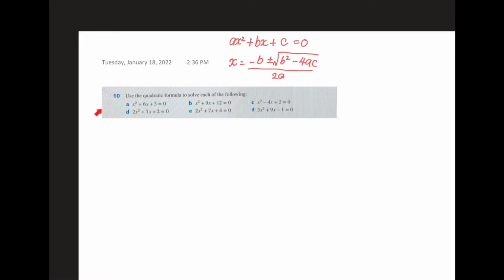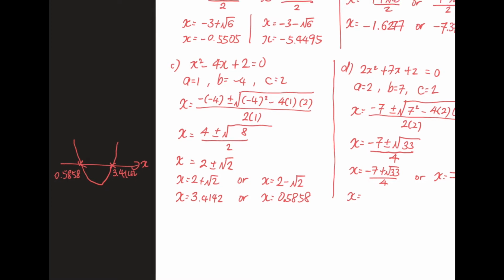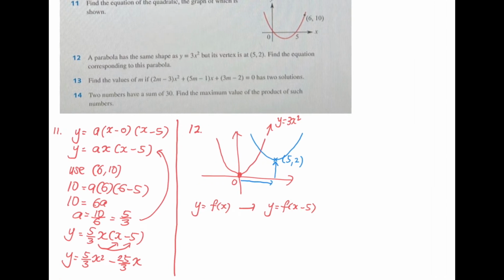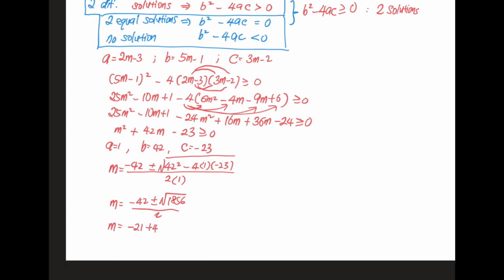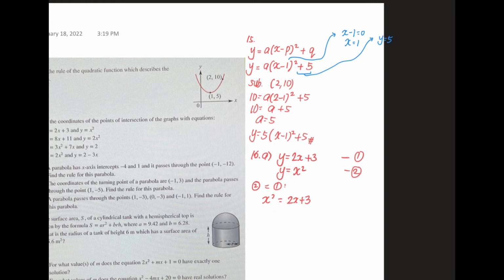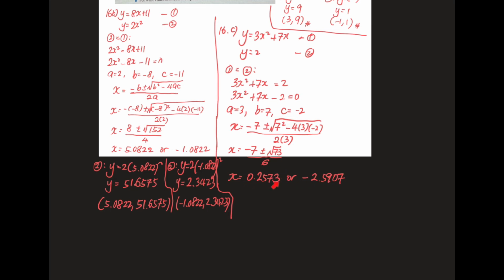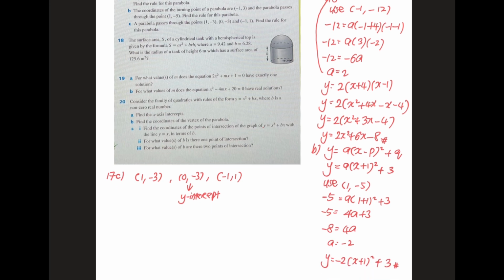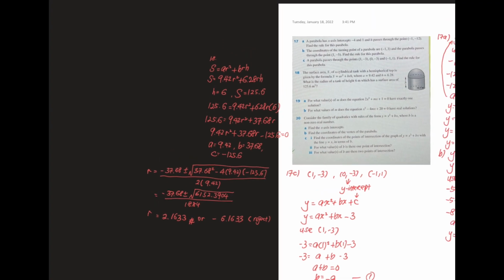VCE Mathematical Methods: Year 11: Quadratic (TFQ 10-18)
Examples: quadratic formulae